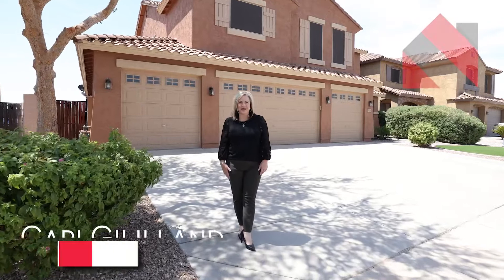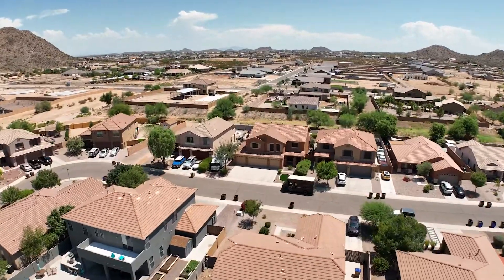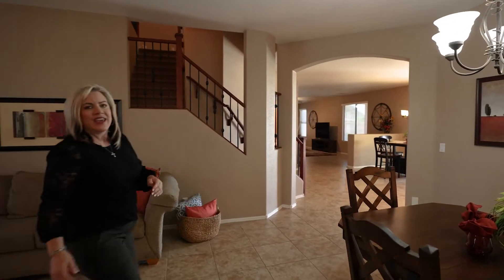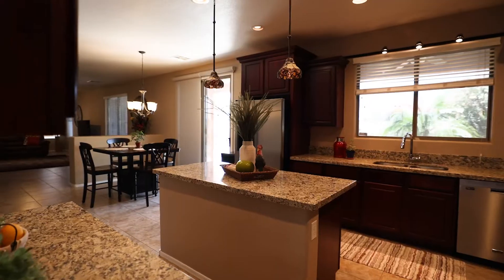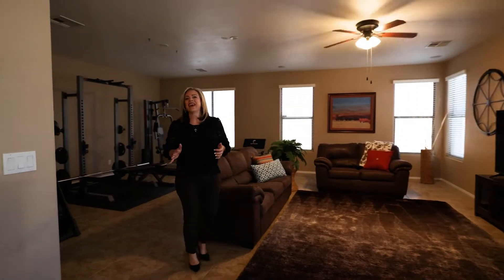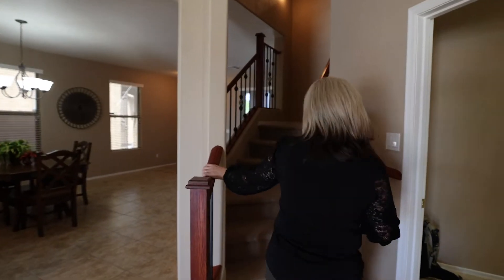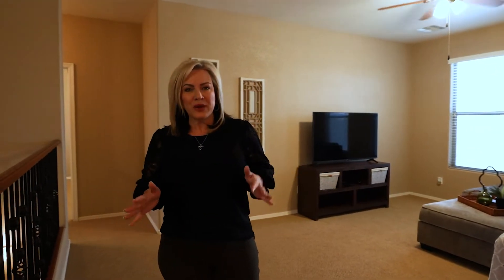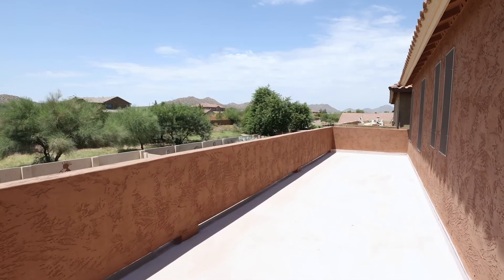2251 W. Angel Way, Queen Creek, AZ 85142 - House Tour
Stunning San Tan Heights Home in Queen Creek Arizona! Plenty of space for everyone in this lovely home. Downstairs offers formal living/dining, gourmet kitchen with granite countertops, island, staggered cabinets with crown moulding, eating area overlooking the beautiful backyard. Massive family room, downstairs, laundry room, and powder room all featuring ceramic tile for easy care. Upstairs you will enjoy 4 secondary bedrooms, expansive master suite with walk out patio, second laundry room and a perfect size loft. North/South lot backs to wash for extra privacy, extended patio, pebble tech pool with water feature and mountain views...plus a 4 car garage. San Tan Heights is a master-planned community nestled in the foothills of the San Tan Mountains in Pinal County.